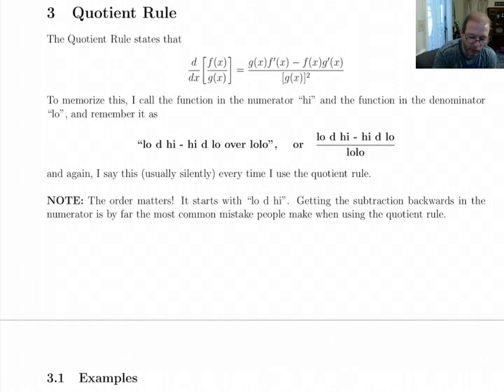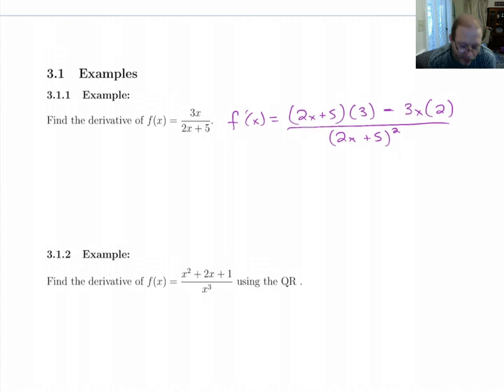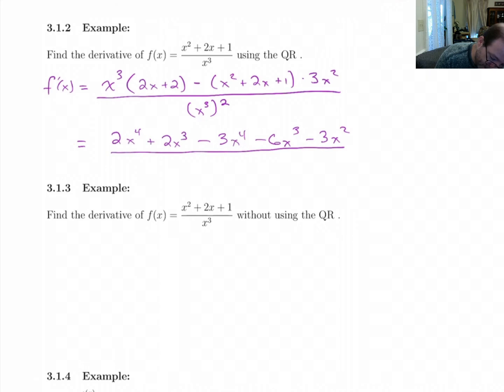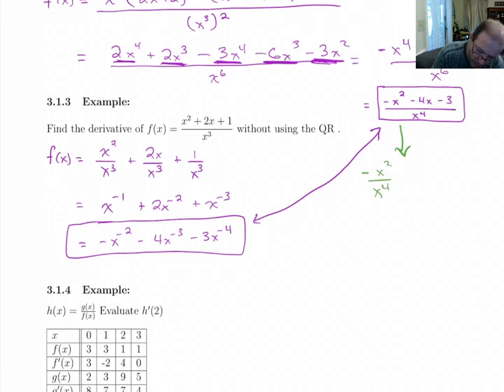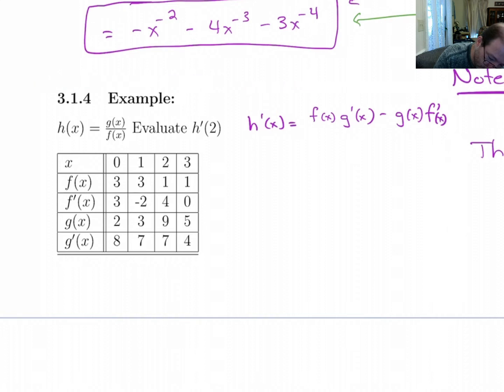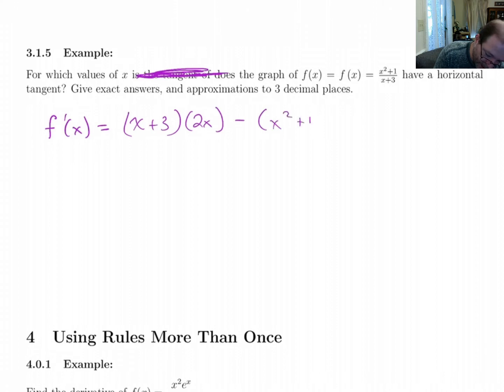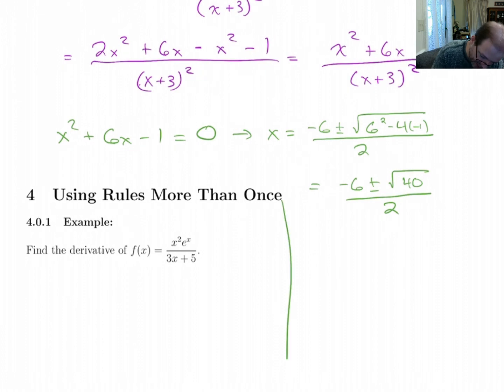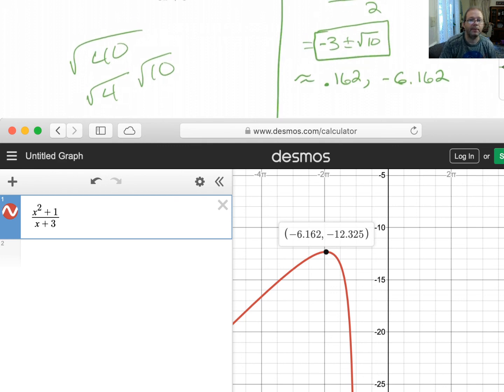c3.2.2 Quotient Rule